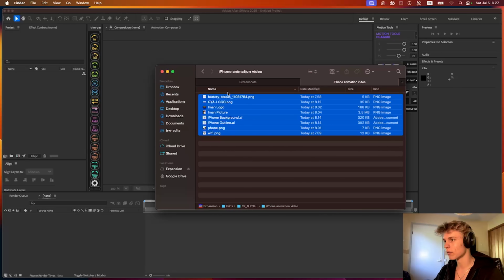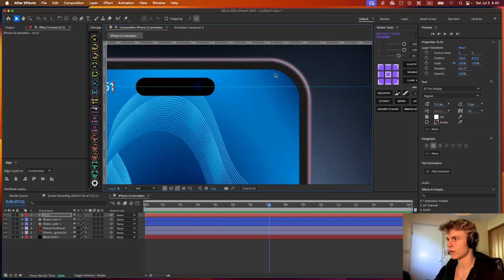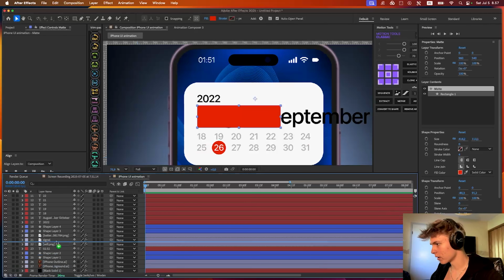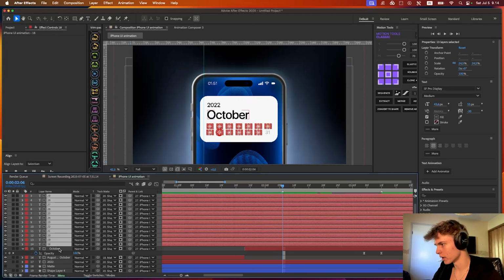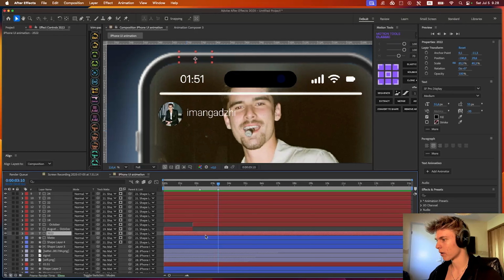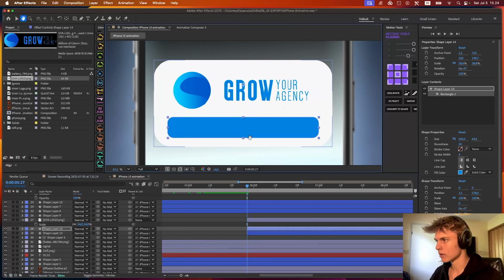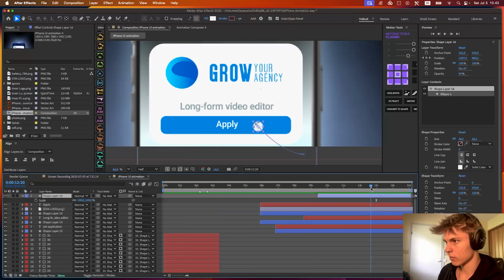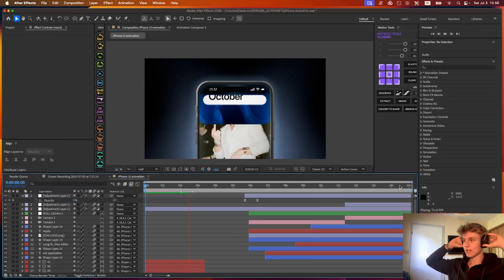Edit Like Iman's Editor – iPhone UI Animation (Step by Step)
In this video, I’ll take you through my step-by-step process for recreating Nikola's (Iman's Editor) iPhone UI Animation using After Effects.